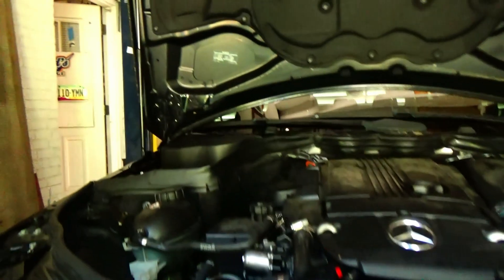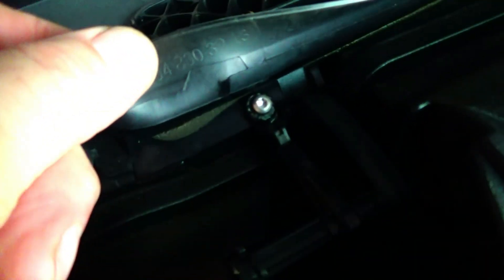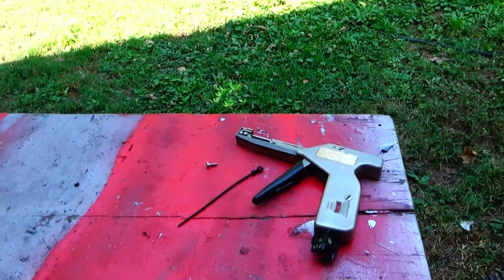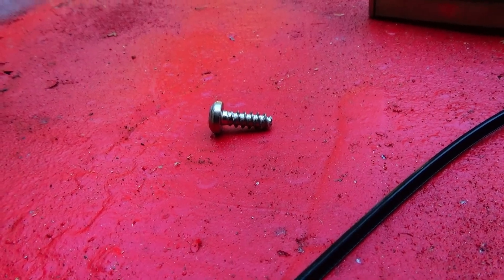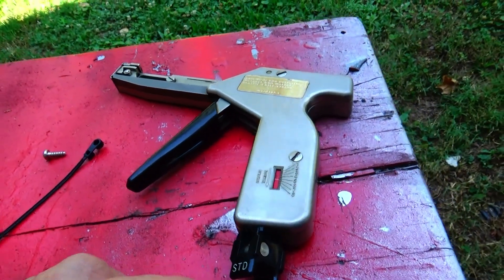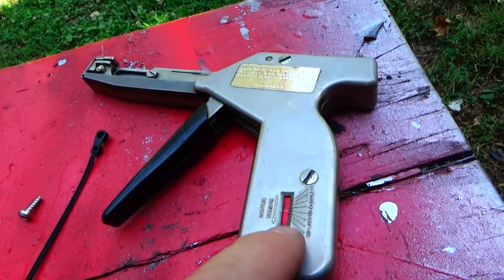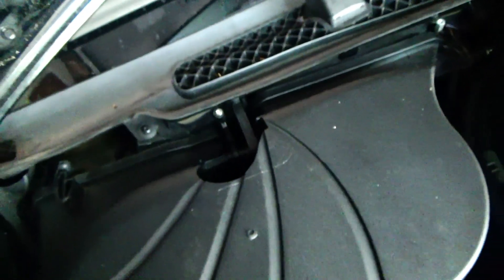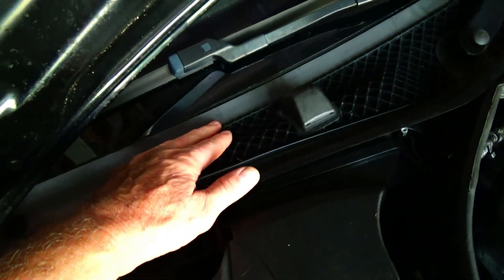Mercedes W204 HVAC airbox repair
The clamping feature on my Mercedes C250 had been broken and it was not sealing properly, allowing foul air from the engine compartment oil leak to be drawn into the cabin.  Oil leak was repaired but the smell lingers.   I decided to use a mountable zip tie to pull the box tight onto the gasket and it now seals very well